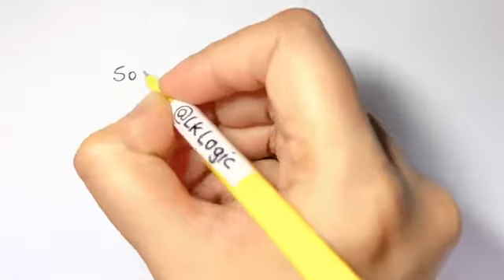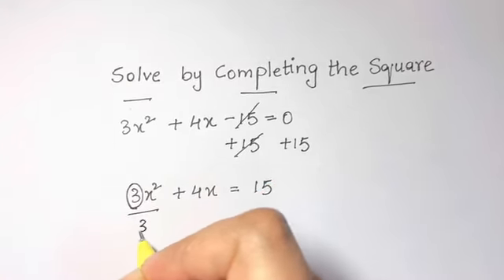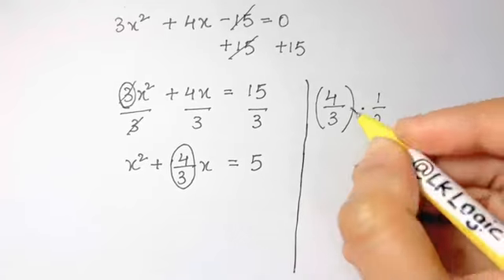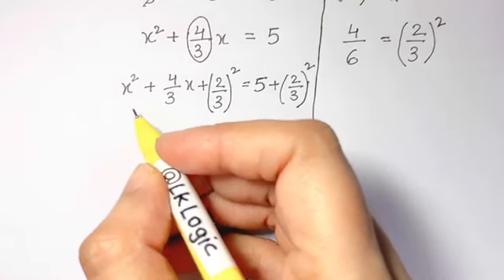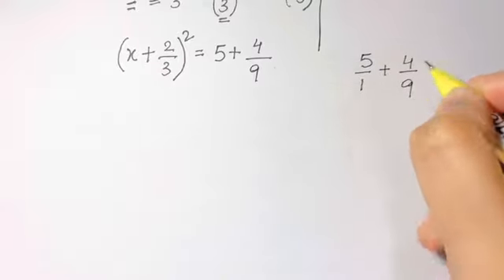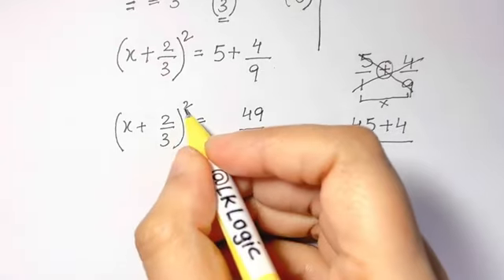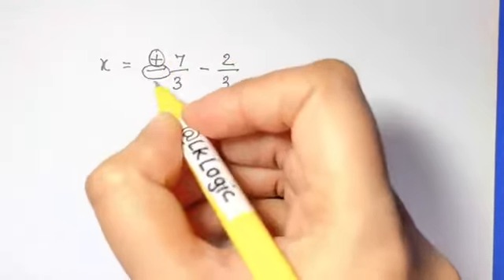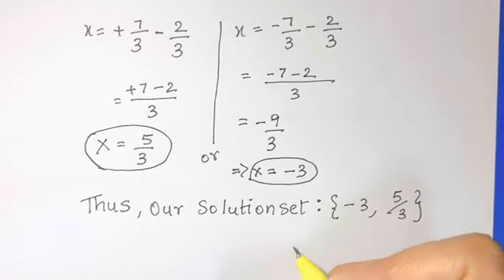SOLVING QUADRATIC USING COMPLETING THE SQUARE METHOD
🎬 Learn how to solve quadratic Equation easily! 🔢This quick guide will help you master completing the square method in minutes. ✨MathsWithJid